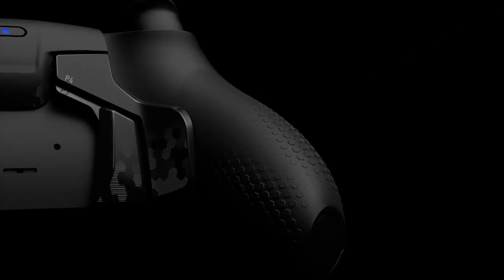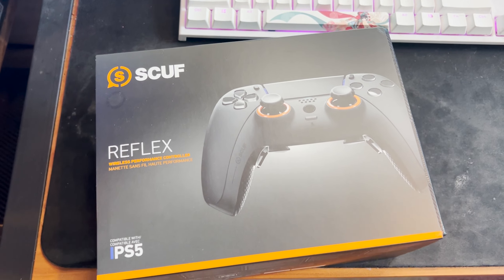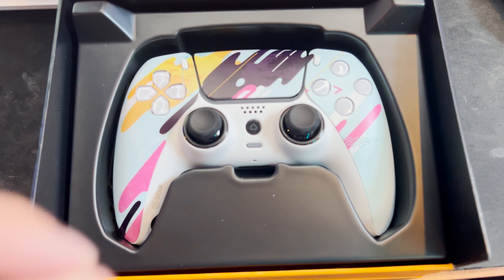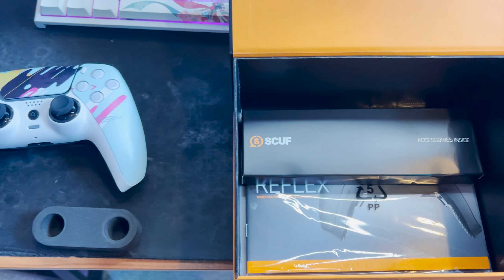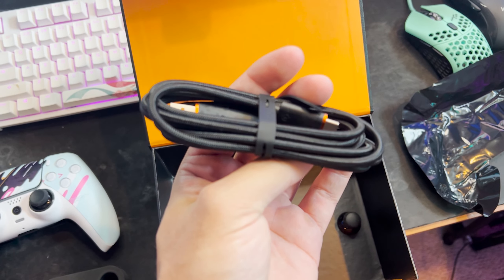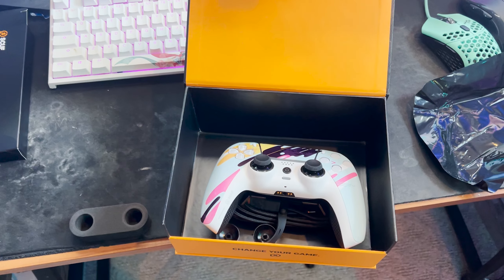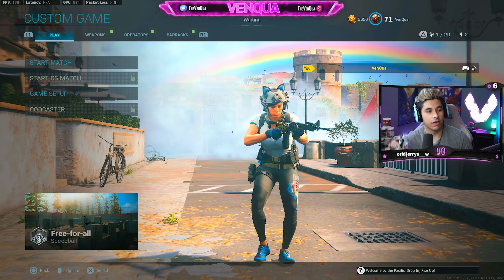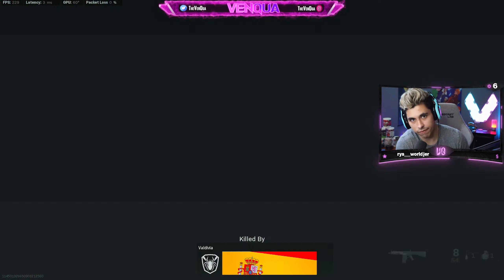The NEW SCUF Reflex Controller is AMAZING | Unboxing + Review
Don't forget to turn the bell on for notifications! :)

I'm doing Amazon giveaways over on my Twitch whenever my Follower goals are reached! Hit the follow button to have a chance at some free loot! :)